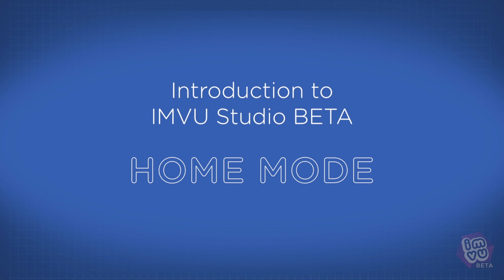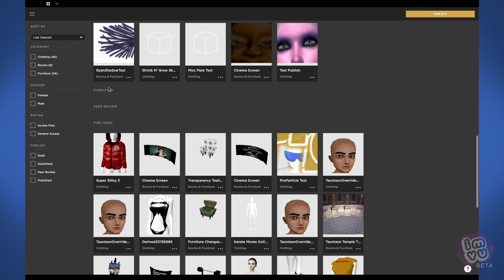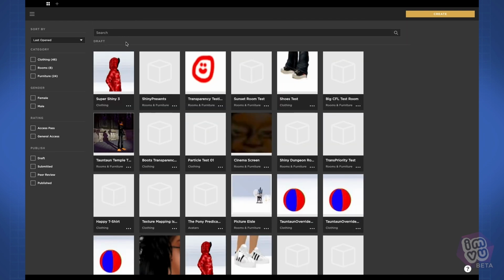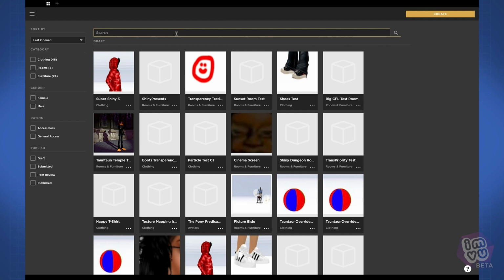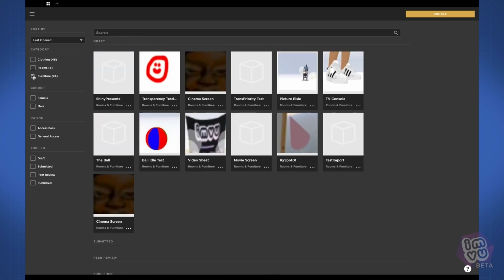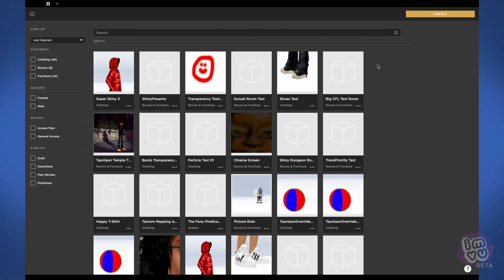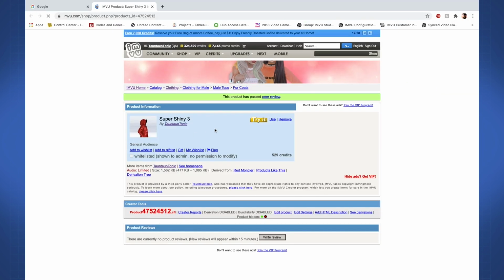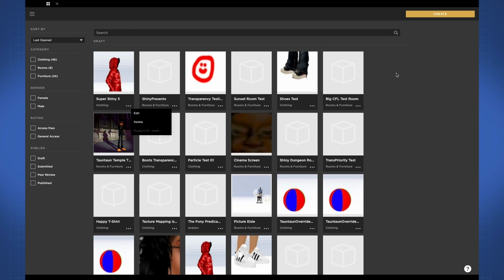IMVU Studio BETA - Home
Introduction to IMVU Studio BETA and navigating around your home screen.

IMVU Studio is currently in early Beta, introducing several new features including normal and specular maps, and a fresh new user interface. These intro videos will give you a quick overview of what’s new and what has changed from the Classic Client.